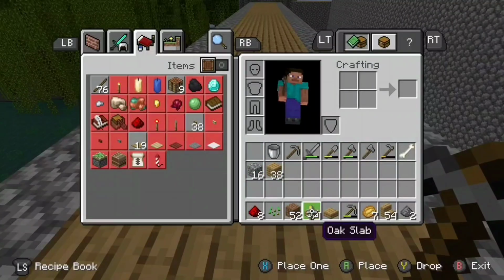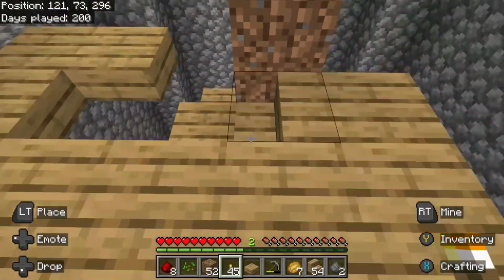Halfway done Swamp Kingdom series 1.21 Minecraft Let's Play